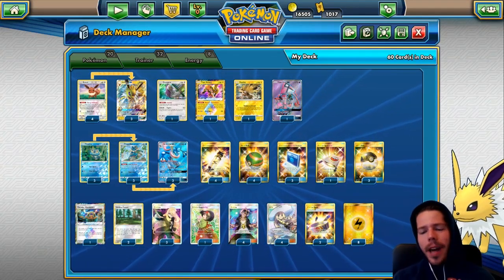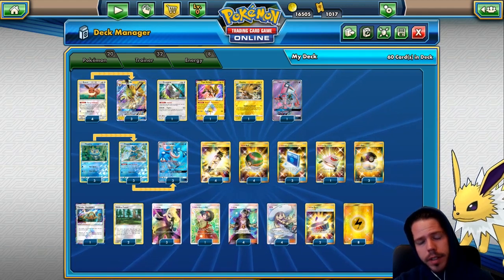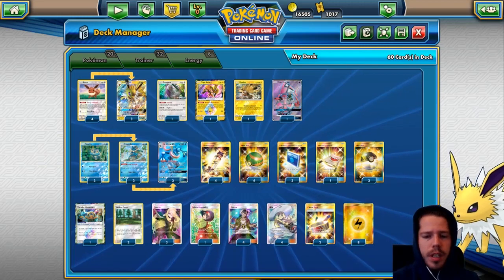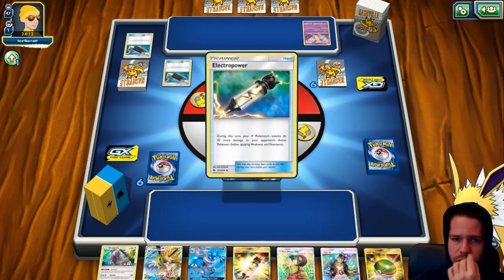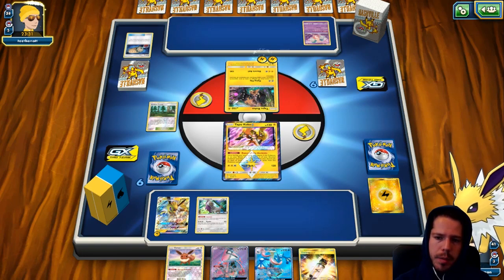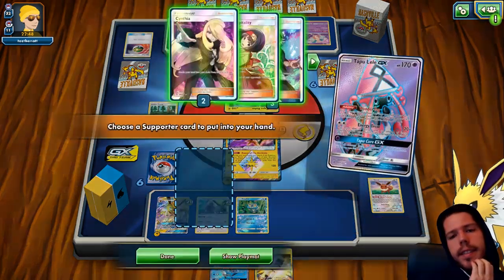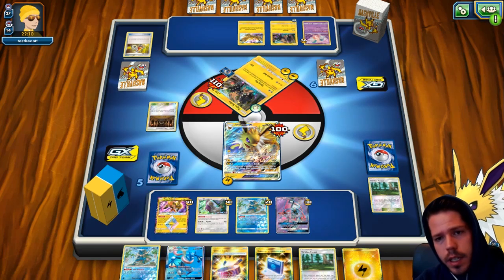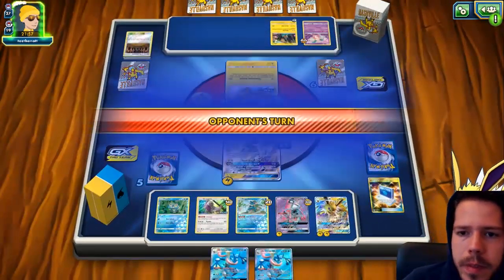ALL THE DAMAGE COUNTERS with JOLTEON GX and GRENINJA GX! [Pokemon Team Up deck profile]